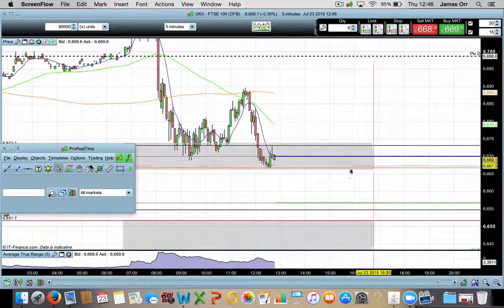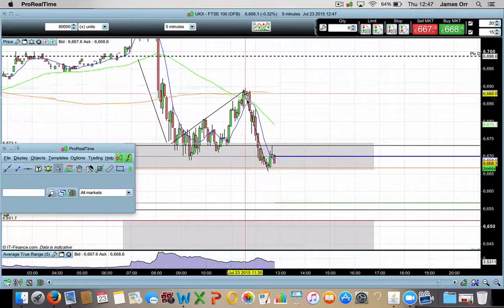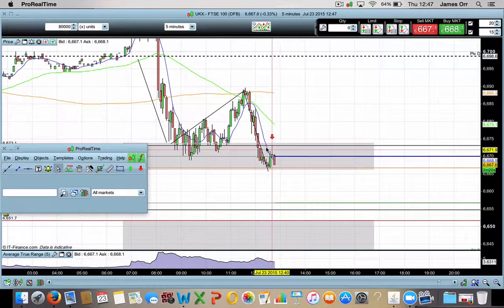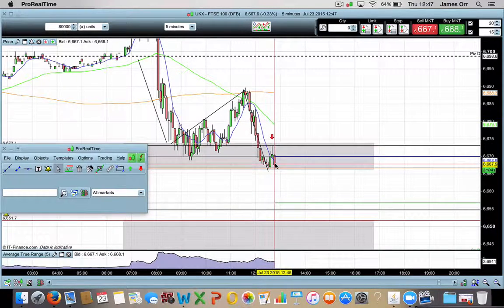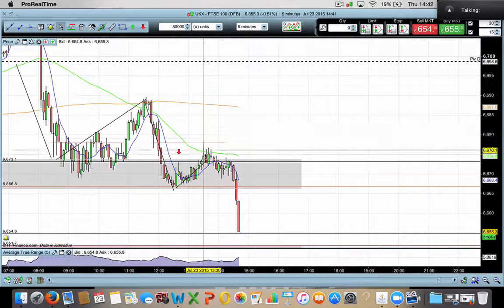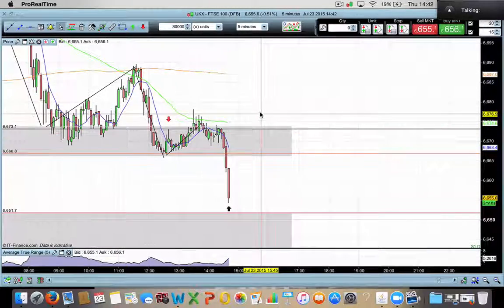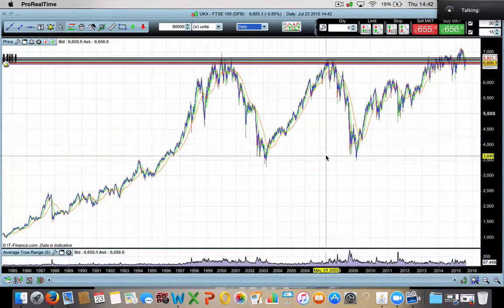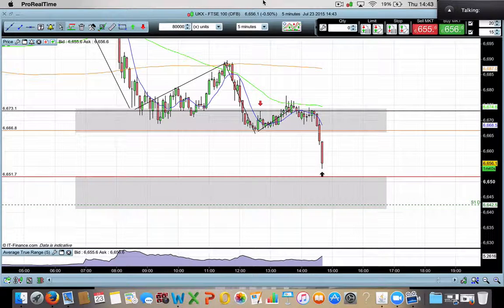Let the market tell you how to trade - Live FTSE trade 23rd July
It's ok to be wrong in your evaluation of the market. The key is to adapt and trade what you see, not what you think